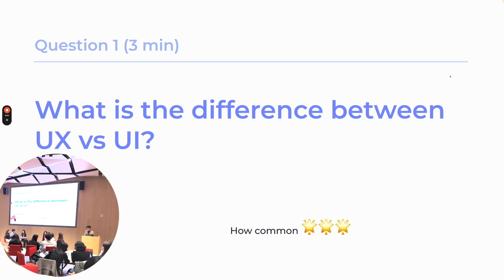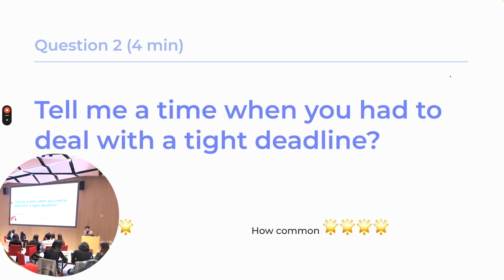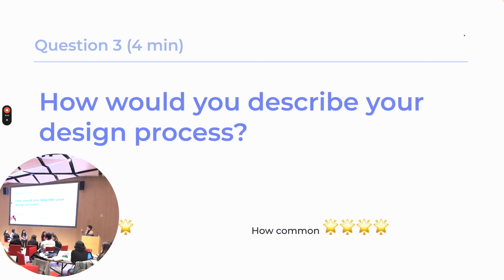Mastering Behavioral Questions: CMU's Live Mock 2024!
Dive into the world of UX behavioral question evaluation with an exclusive look at Carnegie Mellon University's  UXA UXGO event(CMU)  In this video, we take you behind the scenes to explore how CMU's UX career insight event went.

Key Insights: Learn the techniques and strategies used by hiring managers in evaluating behavioral responses.

Interviews with Coaches: Hear directly from CMU's UXGO coach team about what makes a strong behavioral answer and what does not

Real Examples: Watch real-time evaluations and feedback sessions. All these questions are highly likely to be your real interview questions

Tips for Students: Get valuable tips on how to prepare for and excel in answering behavioral questions.

Interactive Q&A: Engage with our experts in a live Q&A session.

Whether you're a student, an educator, or just curious about the evaluation process at one of the UX bq practices, this video is a must-watch.